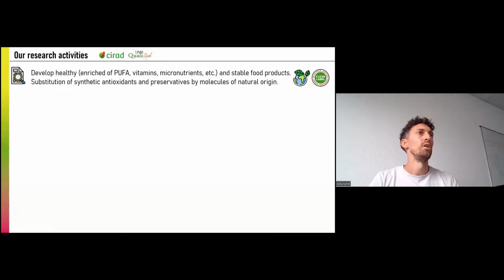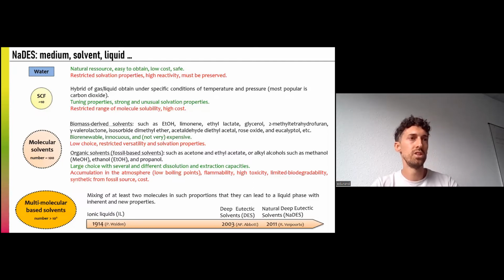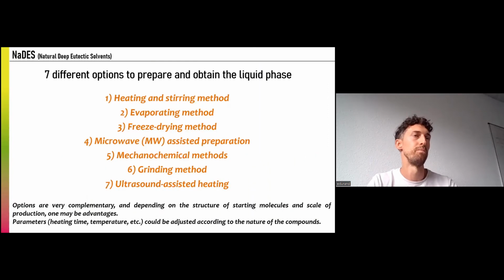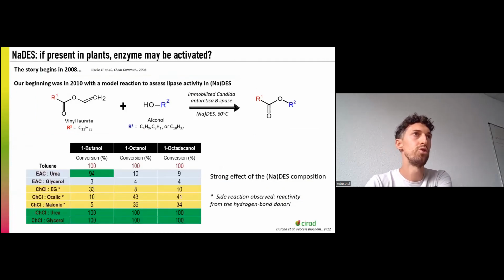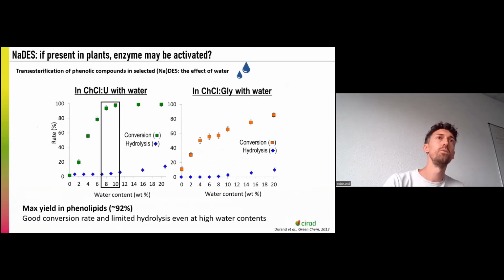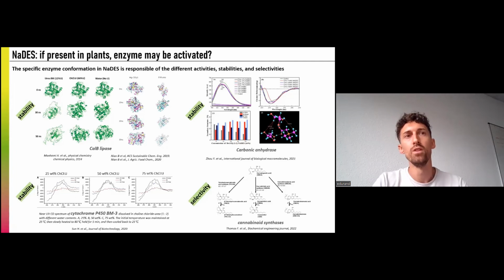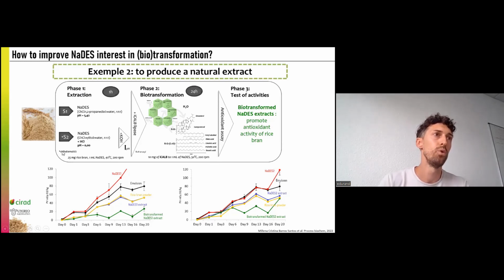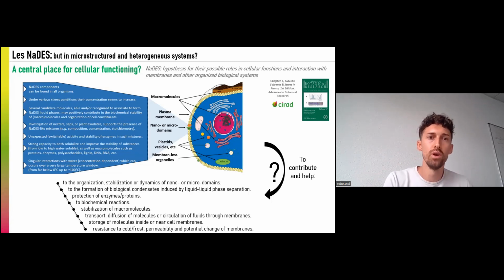Dr Erwann Durand - NaDES a new approach inspired by nature to promote the biomass bio transformation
Dr Erwann Durand, CIRAD, UMR Qualisud, University of Montpellier - FR

Natural Deep Eutectic Solvents (NaDES) are liquid mixtures resulting from the association of metabolites such as sugars, organic acids, amino acids, polyols or vitamins. The singularity of NaDES, compared to all the other conventionally encountered solvents, remains in the biological and physiological roles that these mixtures could have in living organisms. Although the presence of NaDES in cells has not yet been demonstrated, we present how these liquid phases could form in-situ and contribute to the cellular functions of living organisms. In the era of green chemistry, NaDES is therefore of particular interest for developing more efficient and sustainable processes in the fields of food industries. Through this talk, we want to show how an approach based on the concept of biomimicry thanks to NaDES could respond to the challenges of transformation (especially using enzymes) and sustainable use of biomass, and open up great eco-innovative opportunities.